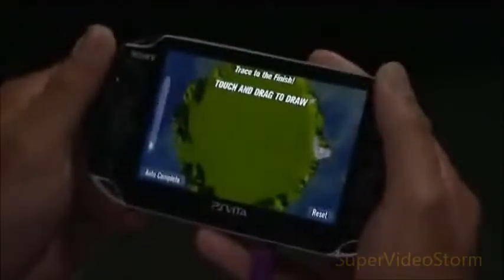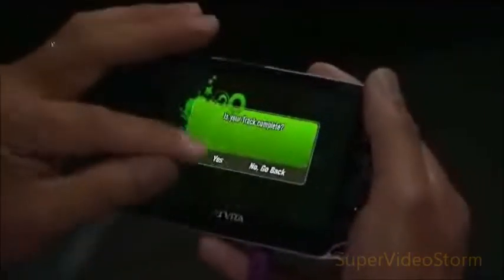E3 2011 - Day 1 [part 39]